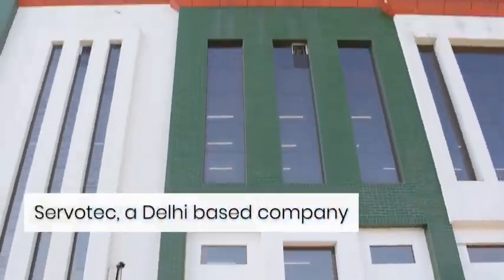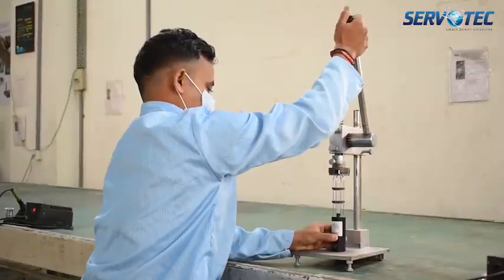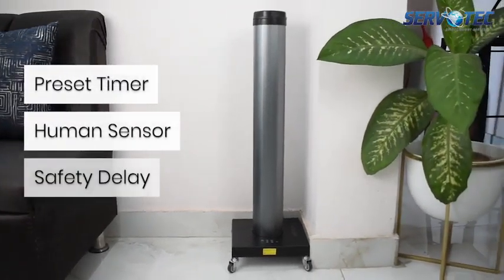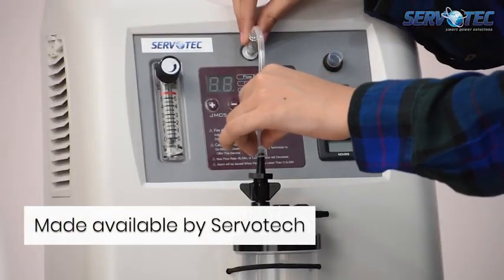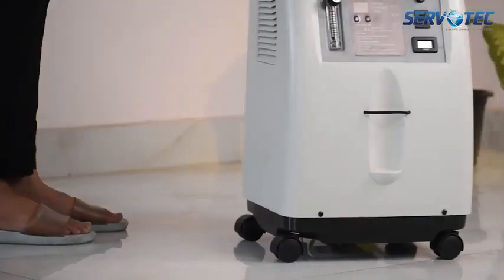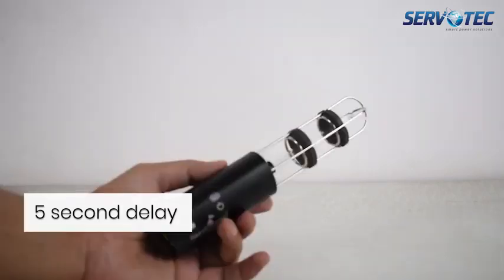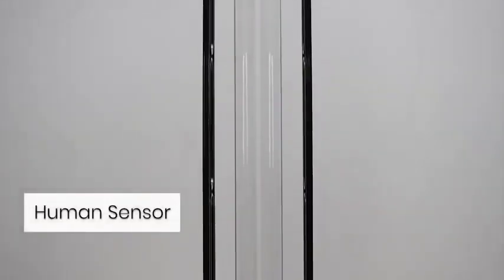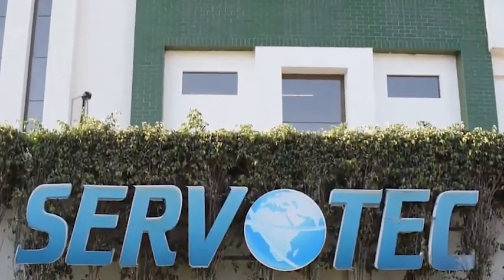Servotech Power Systems Corporate Video 2021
Welcome to Servotech Power Systems.
With a history spanning more than two decades, Servotech Power Systems Limited has established itself as one of the leading manufacturers of inverters, batteries, LED lights, solar products, UVC germicidal products, and oxygen concentrators, providing a wide range of innovative solutions to its customers and bringing cutting-edge technology closer to the general public.
The company is also publicly traded on the National Stock Exchange, and it provides a solid investment opportunity to its stakeholders and potential investors, with a track record of paying out generous dividends and effectively capitalizing on retained earnings. Servotech is also well-known for its keen sense of social responsibility and its commitment to a variety of causes.
Additionally, Servotech, a technology leader, has a long-standing relationship with the German government, which assists in bringing cutting-edge scientific knowledge closer to Indian consumers.

Hindi:
मानव सेंसर के साथ 36 वाट यूवी-सी स्टरलाइज़र: उत्पाद अनबॉक्सिंग वीडियो जो आपको सुविधाओं और संचालन को बेहतर ढंग से समझने में मदद करता है।
Marathi:
मानवी सेन्सरसह 36 वॅट यूव्ही-सी स्टिरिलाइझर: प्रॉडक्ट अनबॉक्सिंग व्हिडिओ जो आपल्याला वैशिष्ट्ये आणि ऑपरेशन्स अधिक चांगल्या प्रकारे समजण्यास मदत करतो.
Gujarati:
માનવ સેન્સર સાથે 36 વોટ યુવી-સી જીવાણુનાશક જીવાણુનાશક: ઉત્પાદન
અનબોક્સિંગ વિડિઓ જે તમને સુવિધાઓ અને operationsપરેશનને વધુ સારી રીતે સમજવામાં સહાય કરે છે.
Tamil:
மனித சென்சாருடன் 36 வாட் யு.வி-சி ஸ்டெர்லைசர்: அம்சங்கள் மற்றும் செயல்பாடுகளை சிறப்பாக புரிந்துகொள்ள உதவும் தயாரிப்பு அன் பாக்ஸிங் வீடியோ.